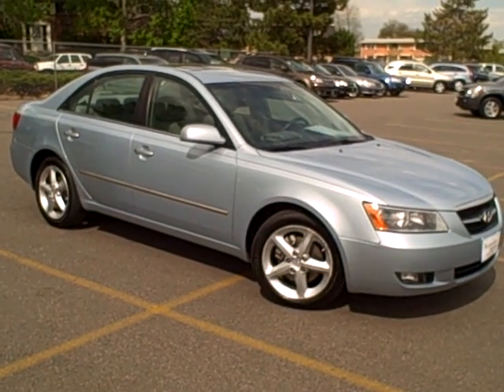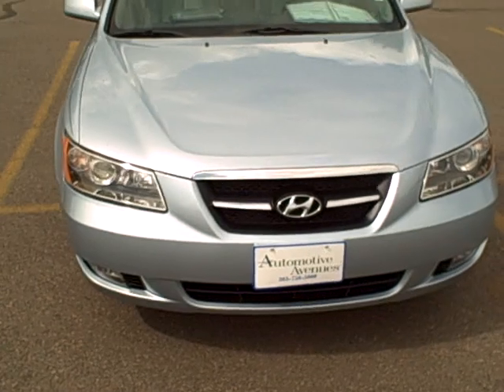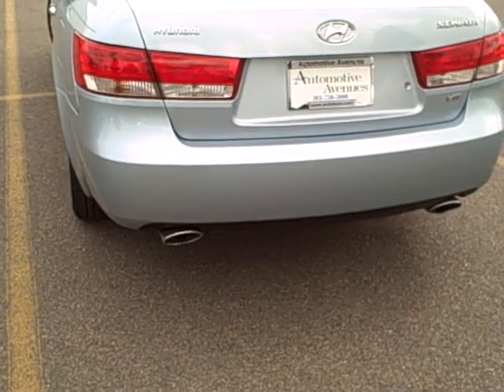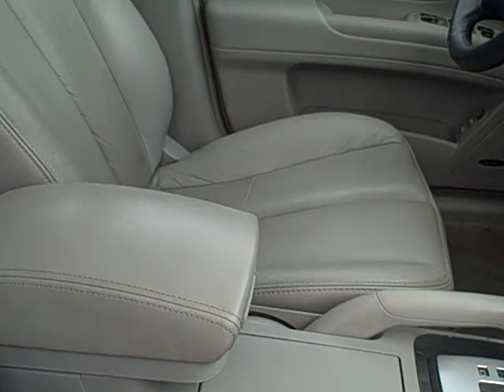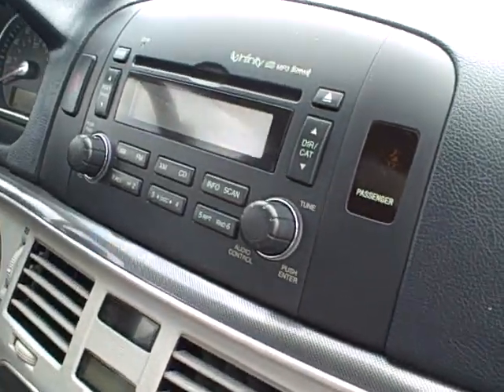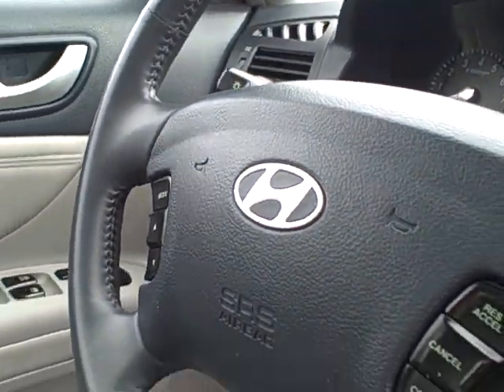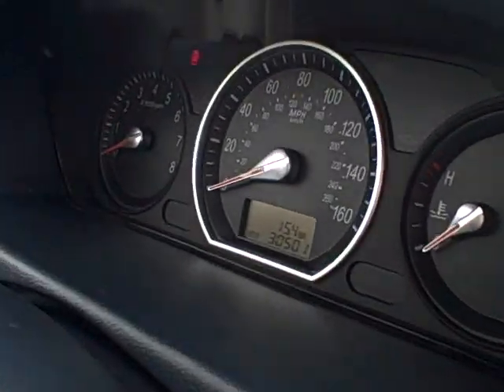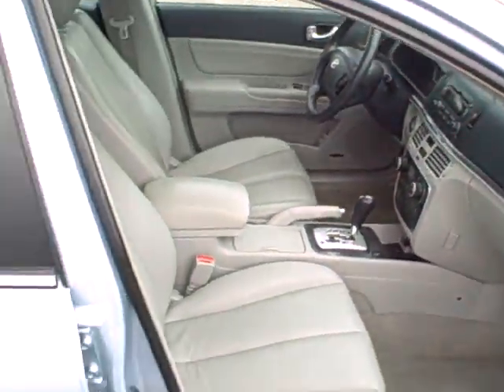2008 Hyundai Sonata $13869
ROBERT GREEN.  Like new 2008 Hyundai Sonata SE V6 with only 30k miles.  Automatic transmission, front wheel drive, 17" wheels and excellent tires.  Like new and still under factory warranty.  Comes with heated leather seats, side airbags and curtain airbags, ABS brakes, electronic stability control esc, and the excellent crash test ratings reflect.  Beautiful light blue exterior, nice chrome accents, electric sunroof.  Remember to ask for ROBERT GREEN.